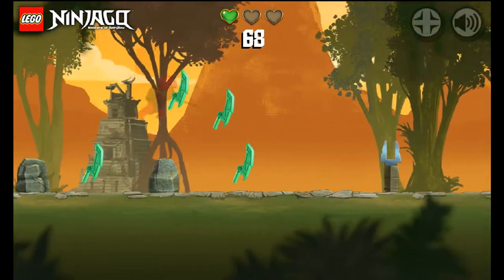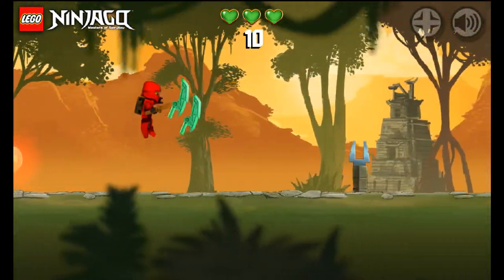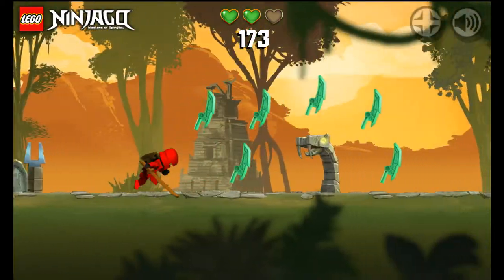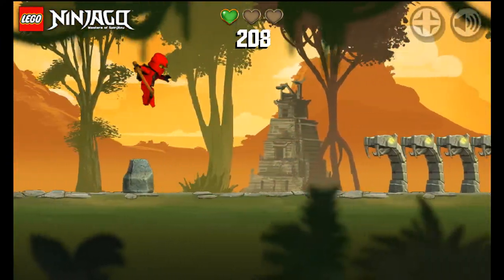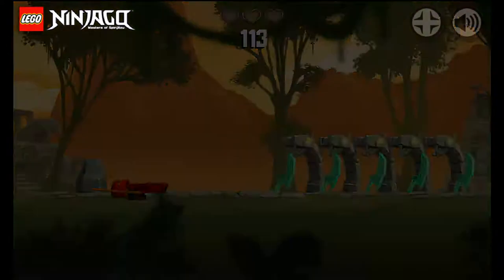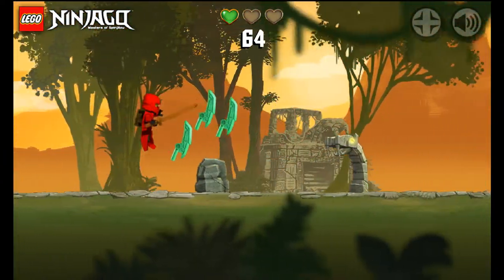LEGO NINJAGO Ninjaday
This game surely has its ups and downs, he.. hehe
∘∘∘∘∘∘∘∘∘∘∘∘∘∘∘∘∘-Credits-∘∘∘∘∘∘∘∘∘∘∘∘∘∘∘∘∘∘

Music

'REACH'

△⚪✕◻ Game on!